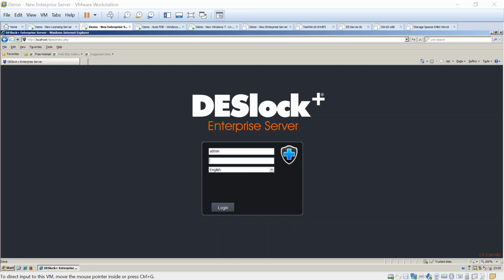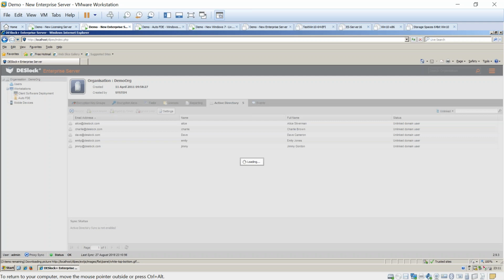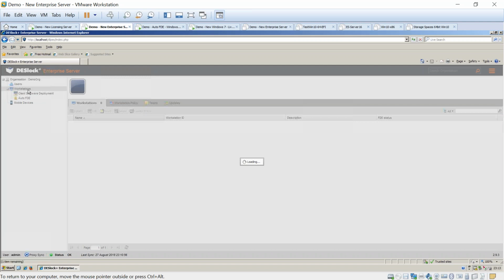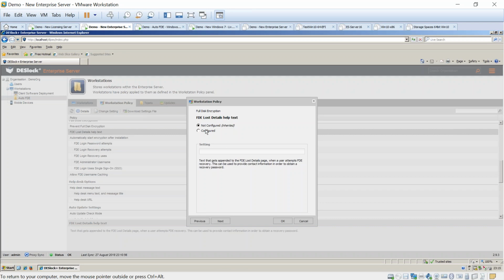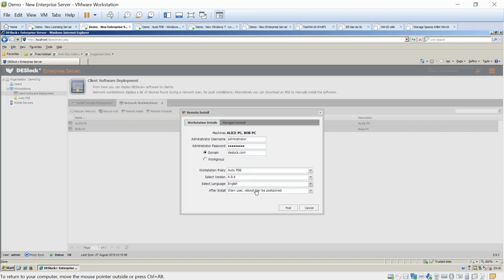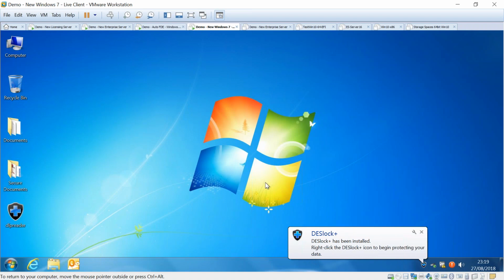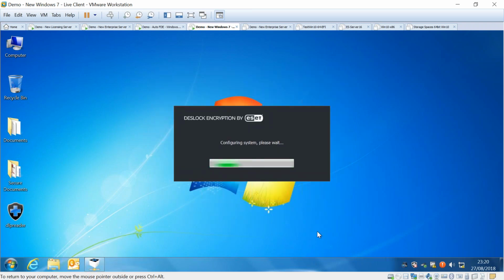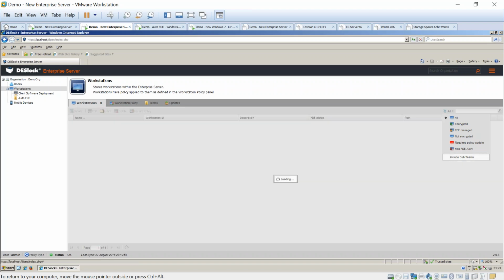Product Demo: ESET Endpoint Encryption - Deployment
ESET Endpoint Encryption is an easy-to-use encryption application that provides full remote control of endpoint encryption keys and security policy for files on hard drives, portable devices and emails. Server installation of ESET Endpoint Encryption usually takes less than 10 minutes, with complete setup in under one hour. View deployment in this product demo.